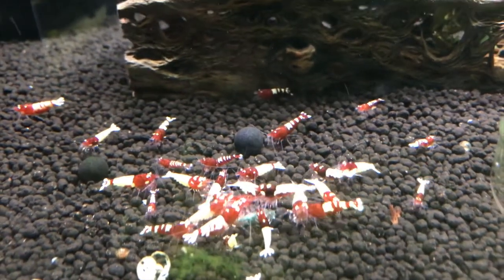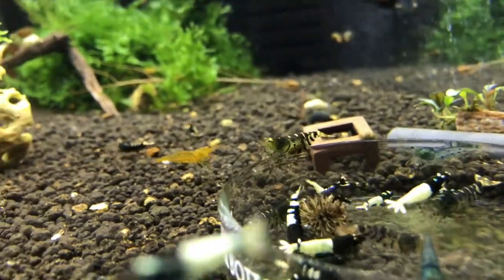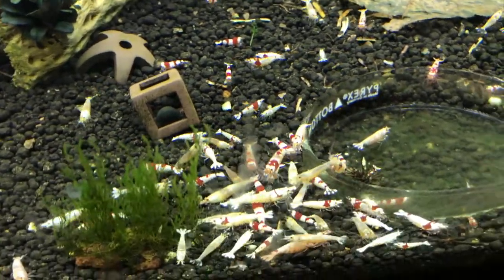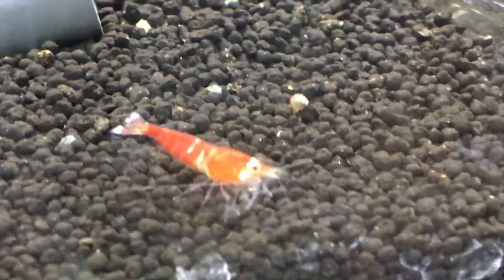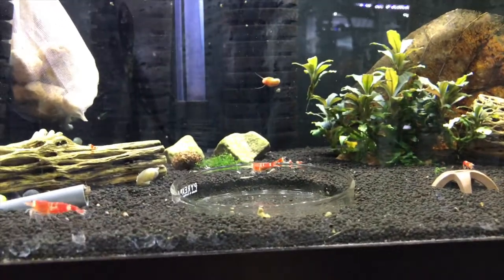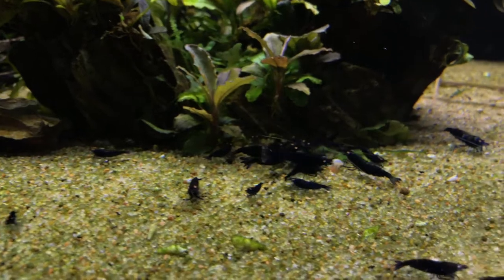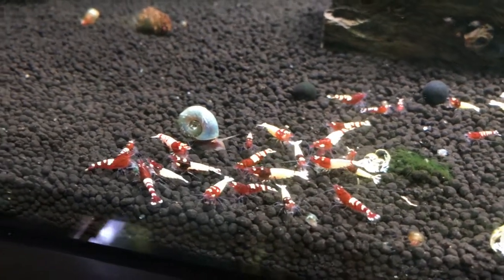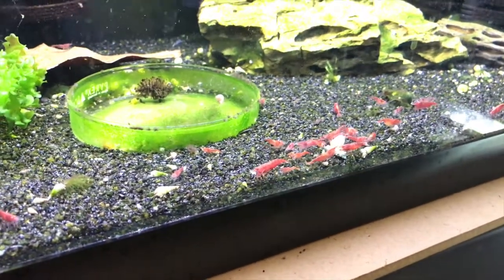Shrimp Update - May, 2017